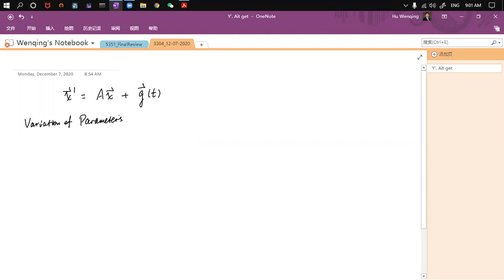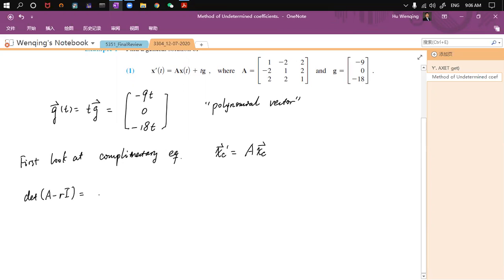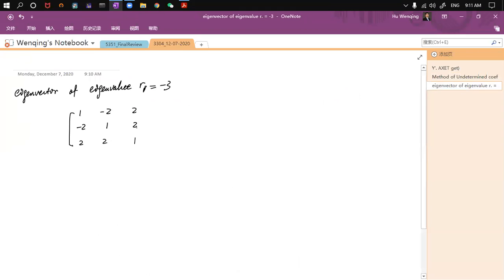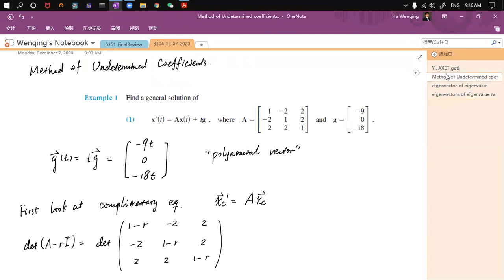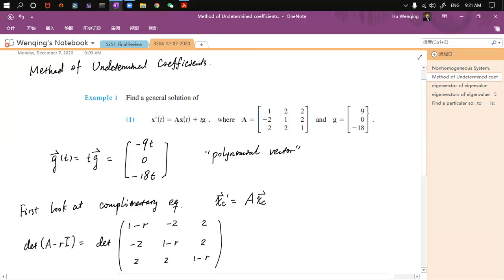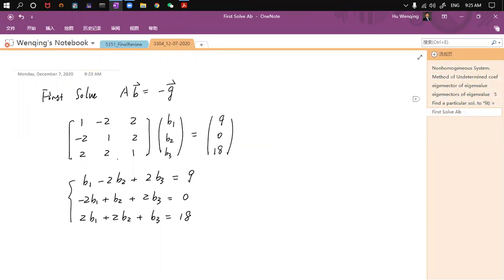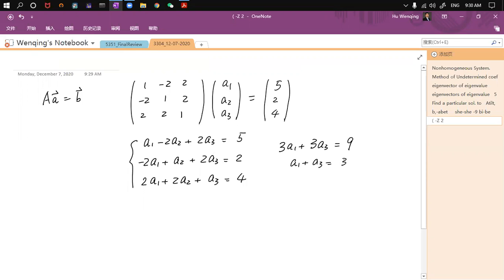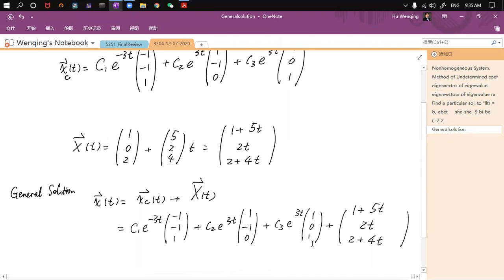ODE 38 Solving Nonhomogeneous Systems MUC